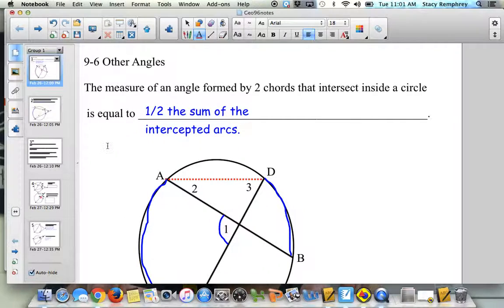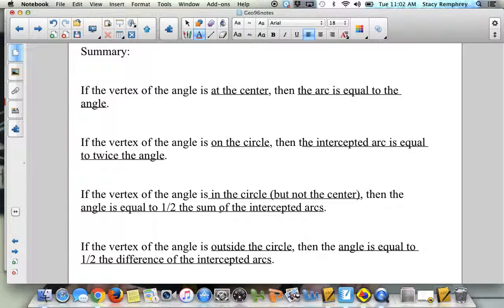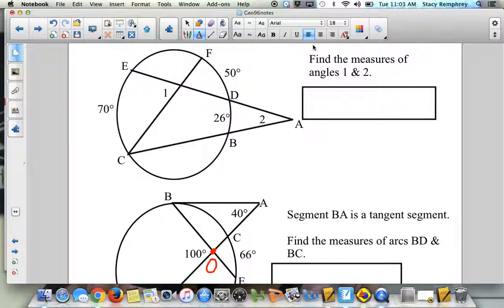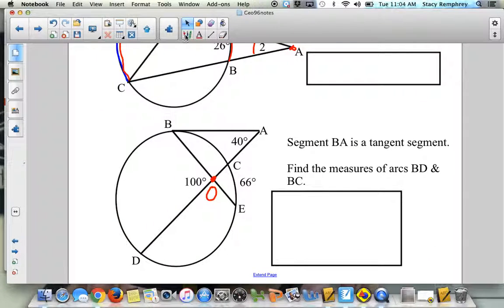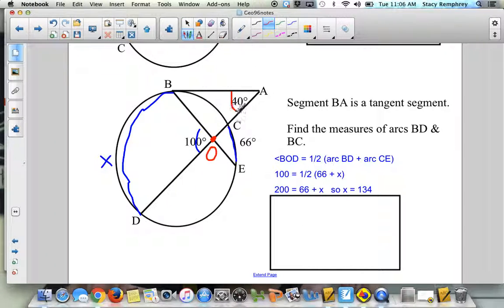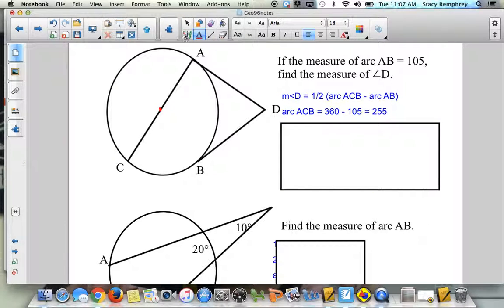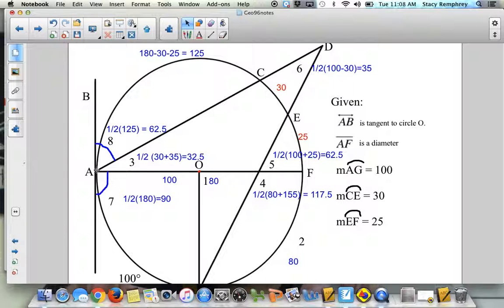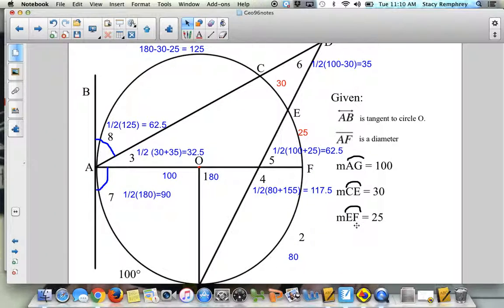Geo 9-6 lesson